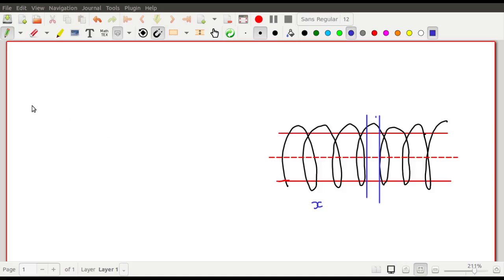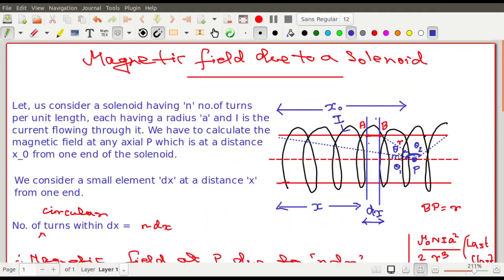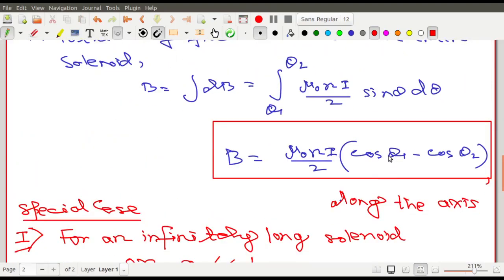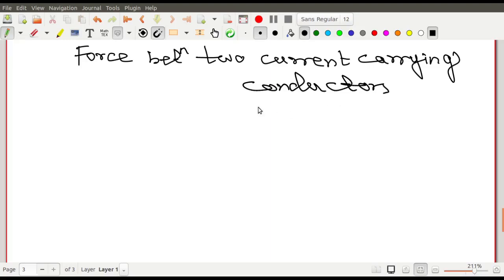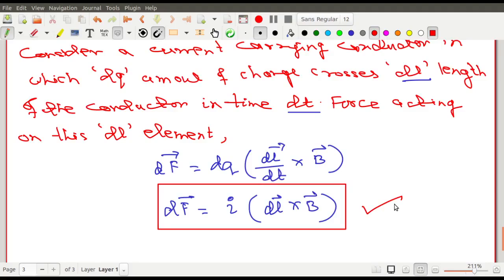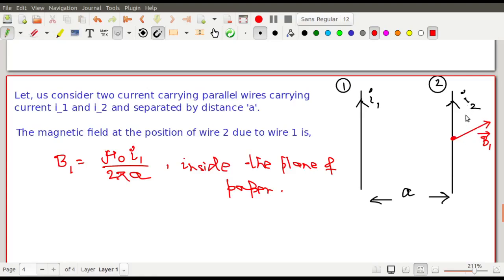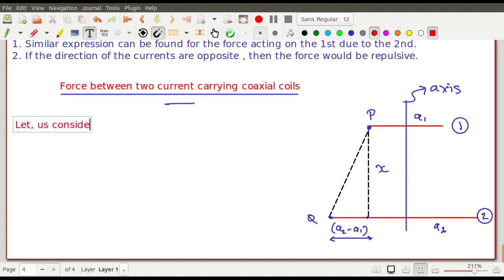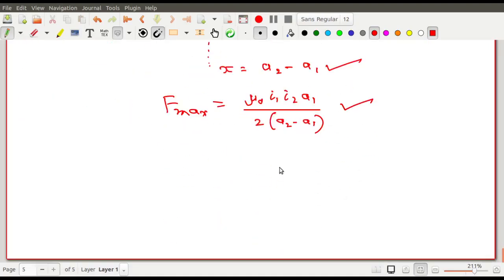2nd Video Lecture of Electricity for B.Sc physics || CBCS, NEP syllabus || everything you need.